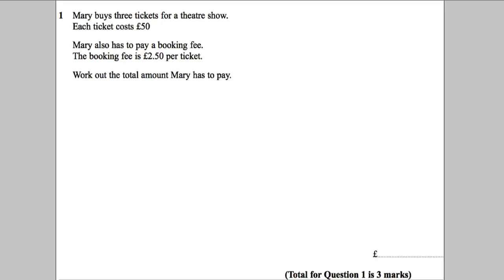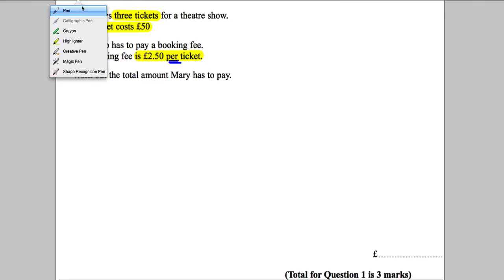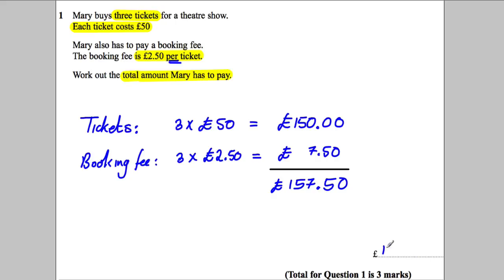Q1 Paper 1F Nov 2013